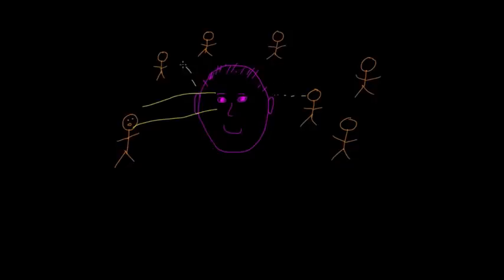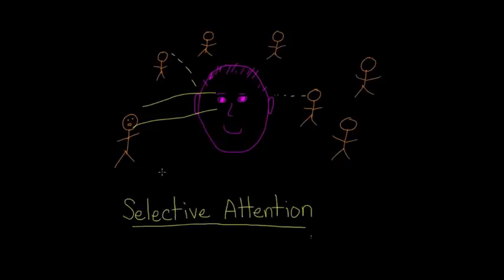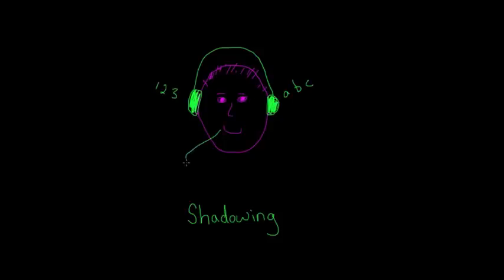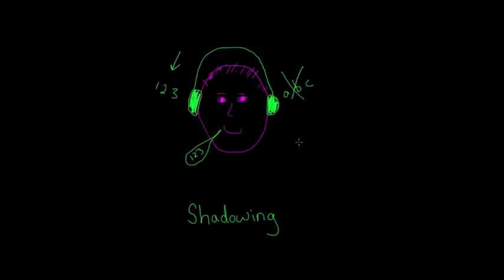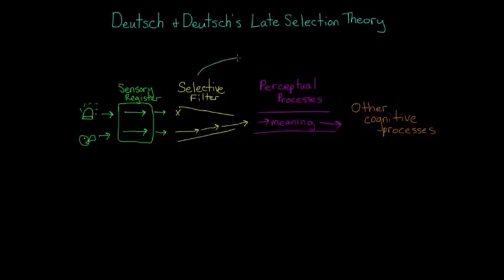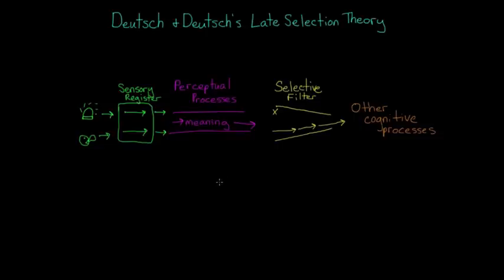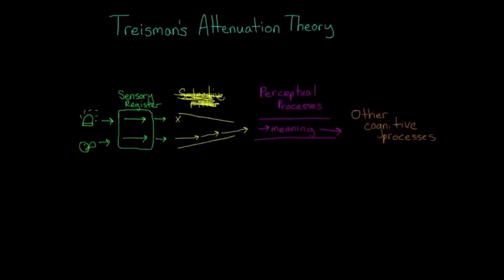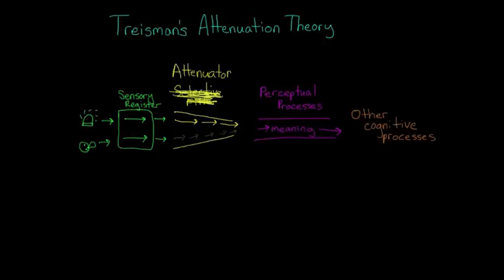Theories of selective attention | Processing the Environment | MCAT | Khan Academy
Learn about the three major theories of selective attention. By Carole Yue. . Created byCarole Yue.